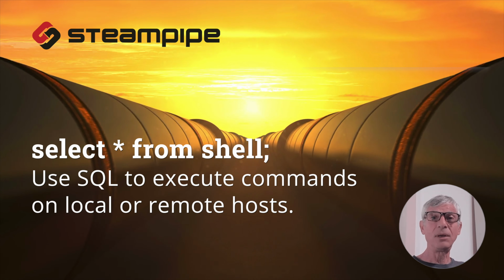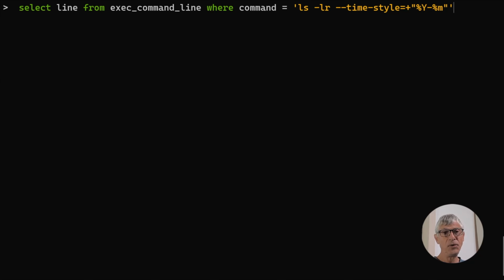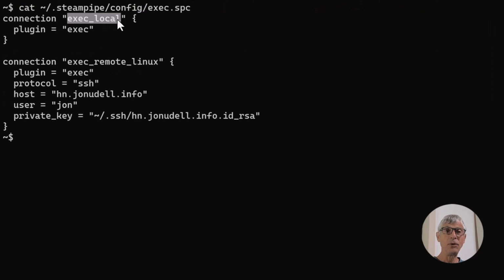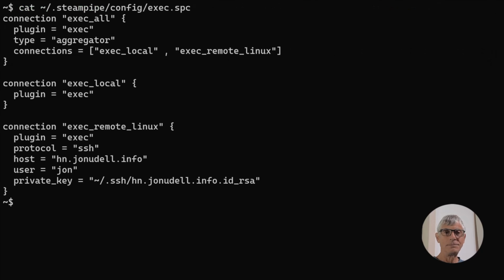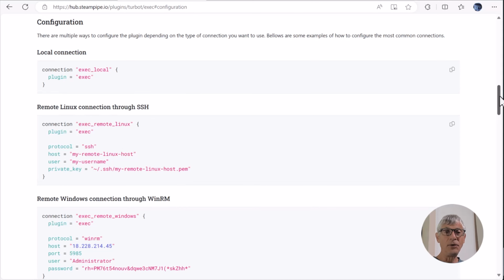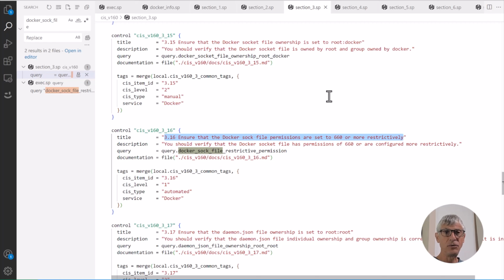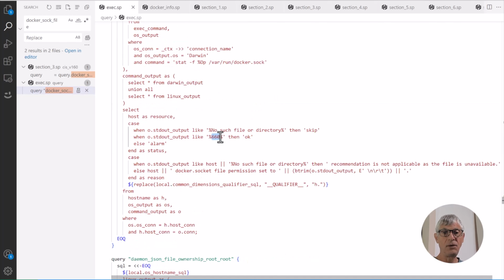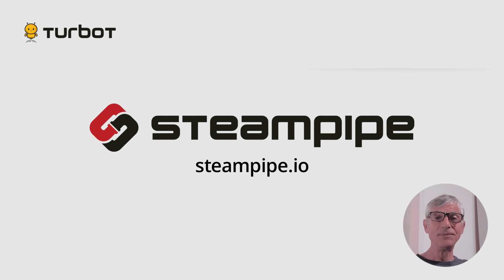select * from shell; Use SQL to execute commands on local or remote hosts!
Steampipe blurs the boundaries between code and data, to powerful effect. The exec plugin] continues that theme. Use it to write SQL queries that run commands on local or remote hosts, returning results as one or more rows. We'll look at a few basic examples, then show how we use the plugin to enable the new Docker Compliance Mod.